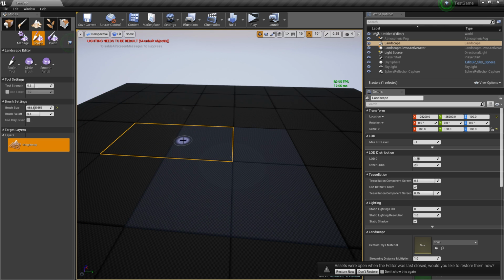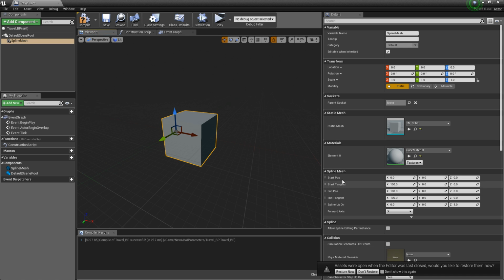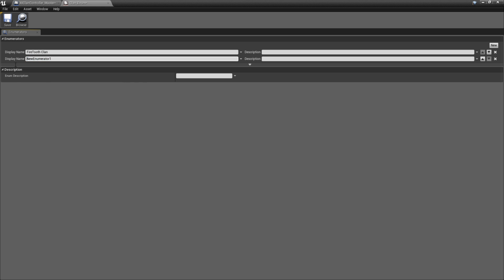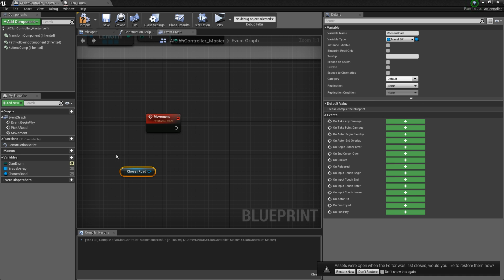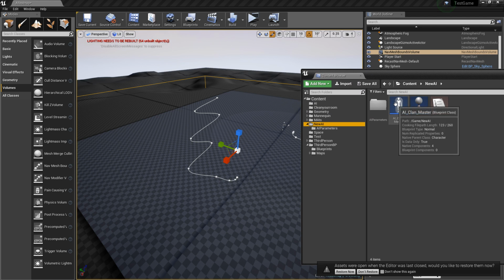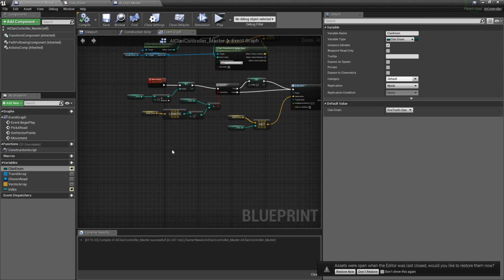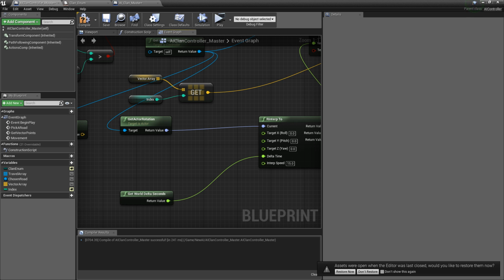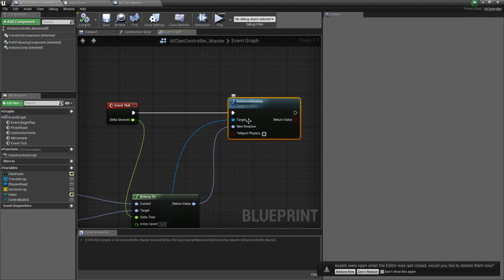UE4 - AI Stream